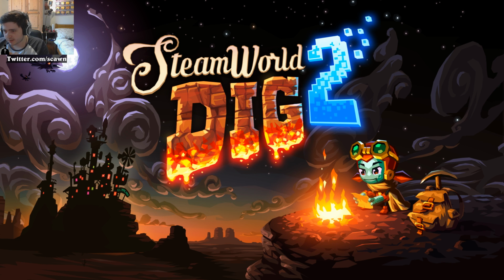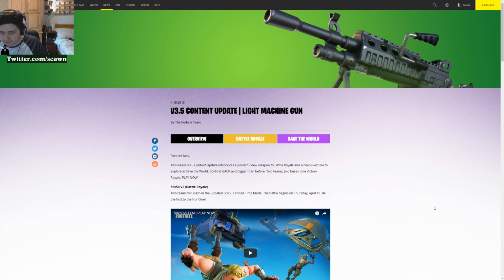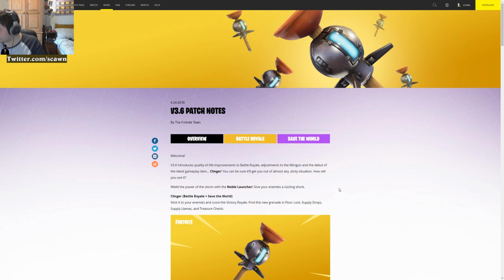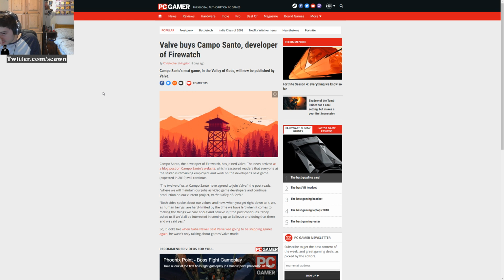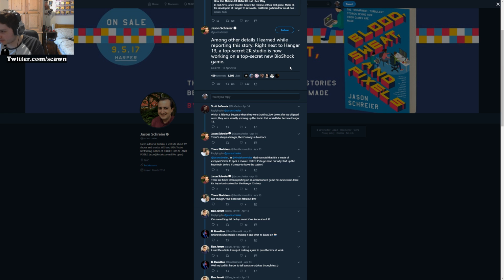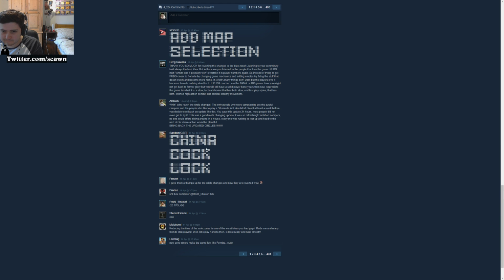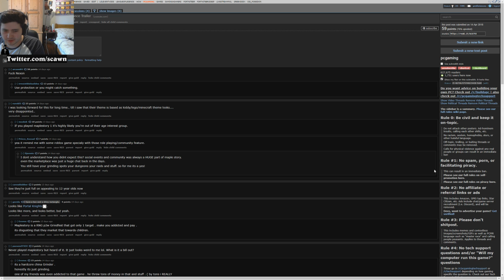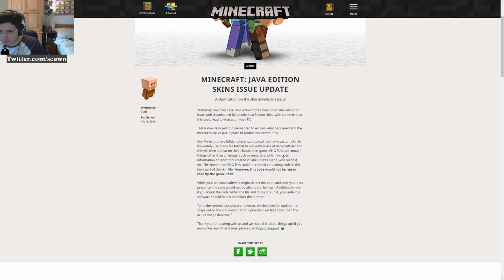Inbetween Podcast 58: Wack it Don't Tap it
Timestamps:
00:00 - Intro
01:25 - Steamworld Dig and Sevtech Ages
15:20 - Guild Wars 2
21:00 - Fortnite
30:50 - Ben Brode leaves Blizzard
32:40 - Valve buys devs of Firewatch
36:55 - PS5 rumours and Bioshock rumours
41:40 - Star Wars Battlefront 2 Expansion and new EA Chief Designer
45:10 - PUBG Update and Fortnite hiring Cliffy B's Devs
54:00 - Maplestory 2
57:40 - GOG wishlist sales and Social update
1:00:00 - Gwent Homecoming and Minecraft Skin virus
1:03:30 - Radical Dungeon Sweeper
1:07:50 - Peter Molydeux Tweet